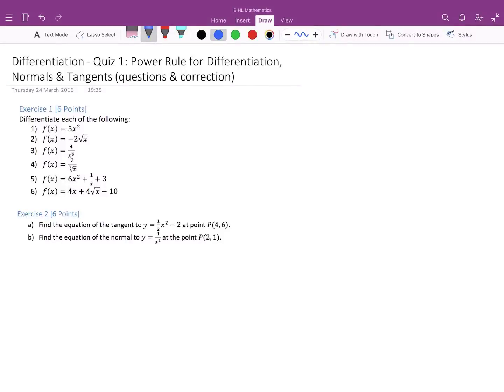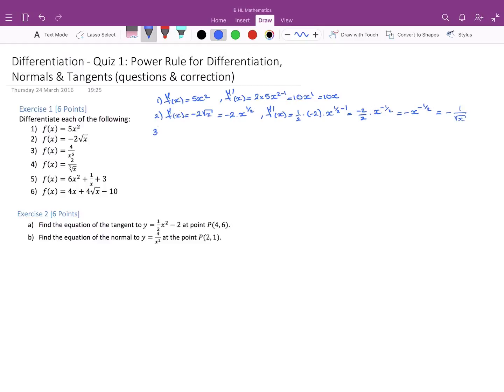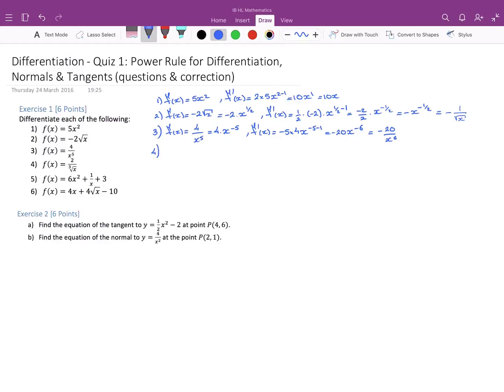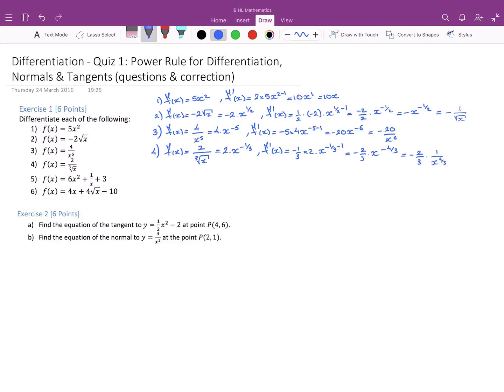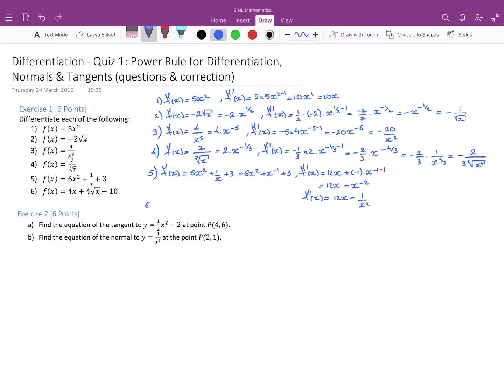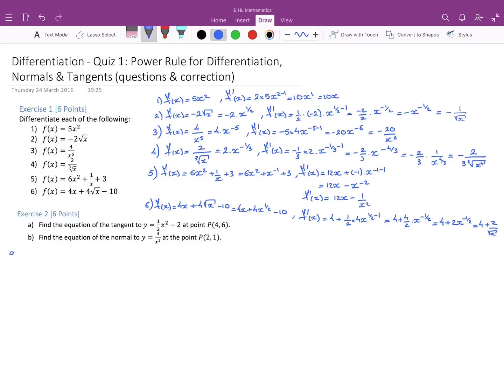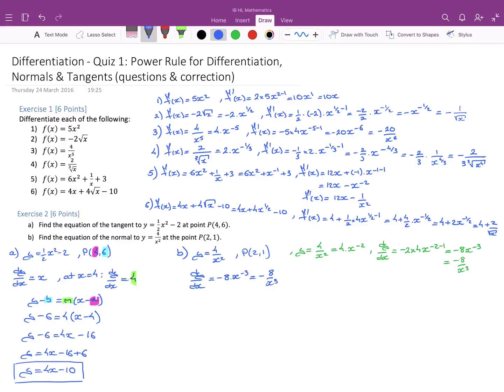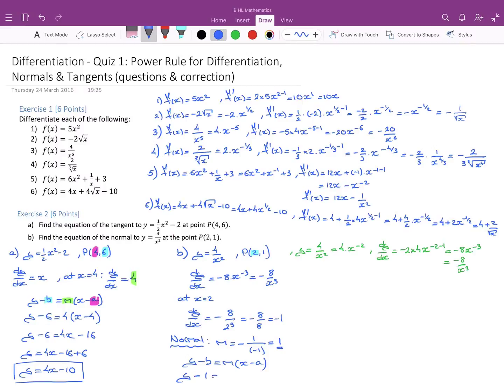Differentiation Quiz1: Power Rule Tangents Normals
In this video we correct the quiz, which was to my IB HL students (first year). It was their first quiz on the topic of differentiation.
We correct questions on: the power rule for differentiation, with positive, negative and fractional powers of x as well as how to find the tangent and normal to a function's curve.